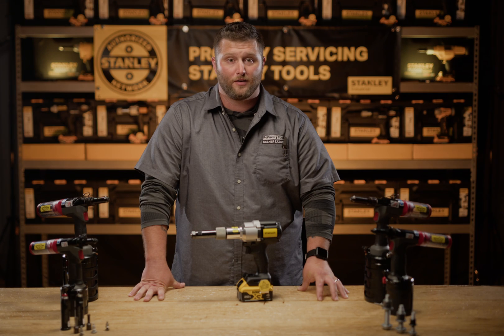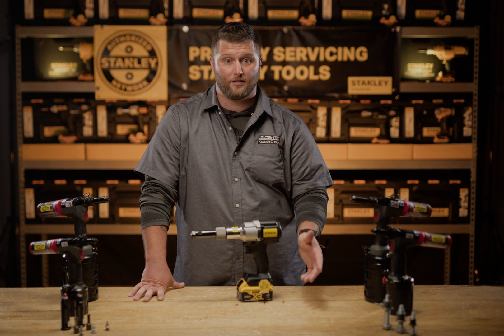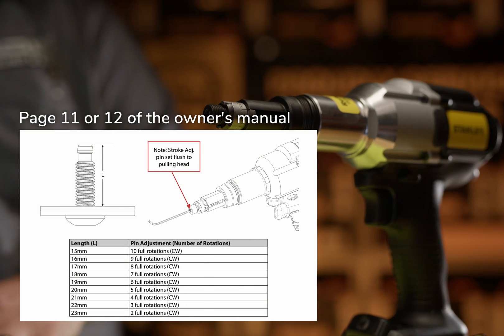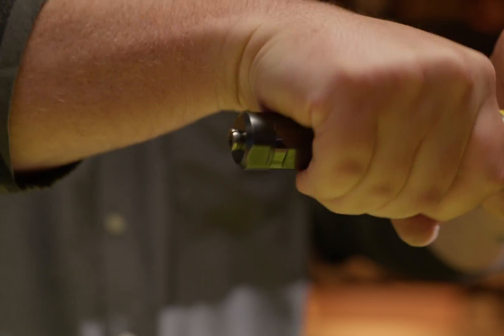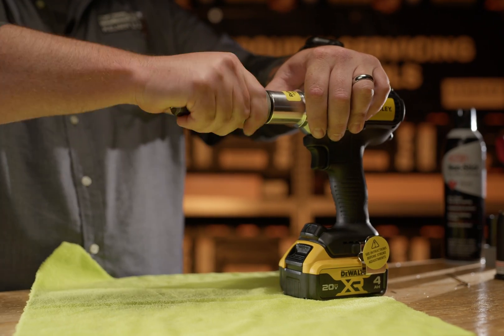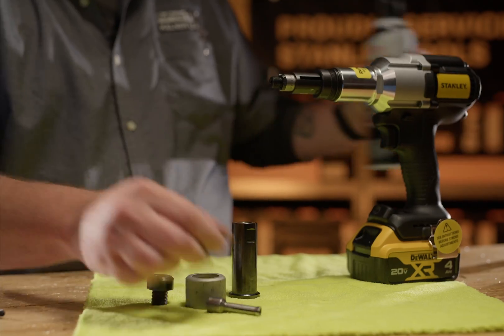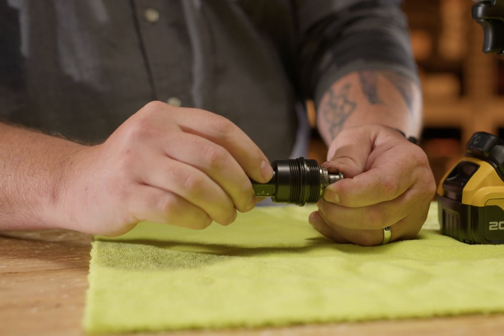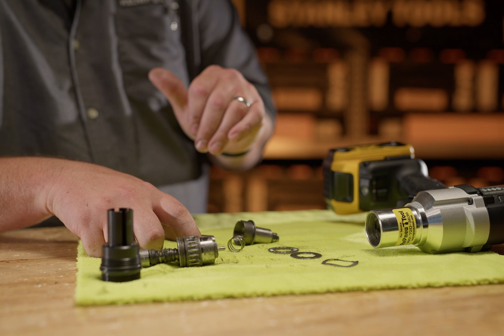Step-By-Step Maintenance & Assembly Guide for Stanley PB2500N Solar Tool!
Since 2012 RePneu Tool has operated as an independent distributor of engineered fasteners and industrial tools & supplies for industry with readily available inventory and a robust set of personalized services. Our total commitment to the needs of our customers makes us the reliable source you can count on.

Part List:
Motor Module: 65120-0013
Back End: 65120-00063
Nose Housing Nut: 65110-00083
Anvil, 26MM 1/4 NEOBOLT: 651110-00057
1/4 NEOBOLT Collet Assembly: 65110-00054
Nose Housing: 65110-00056